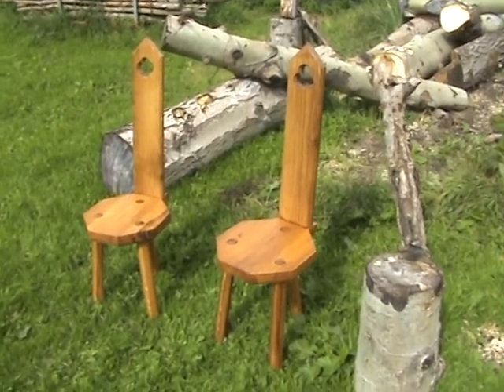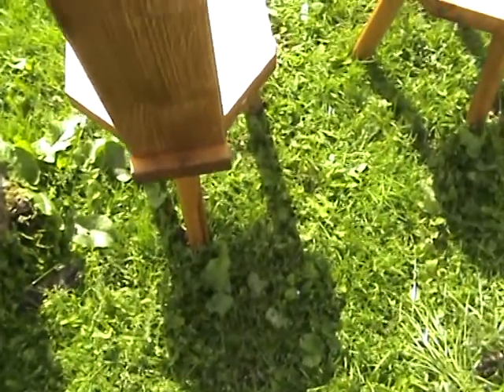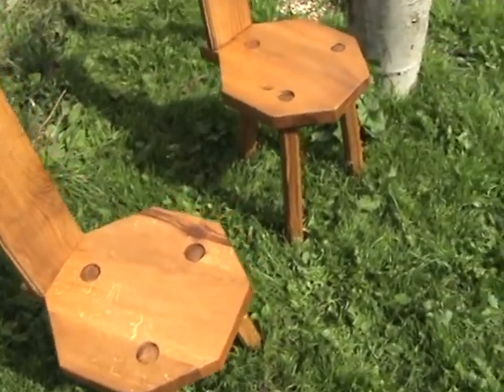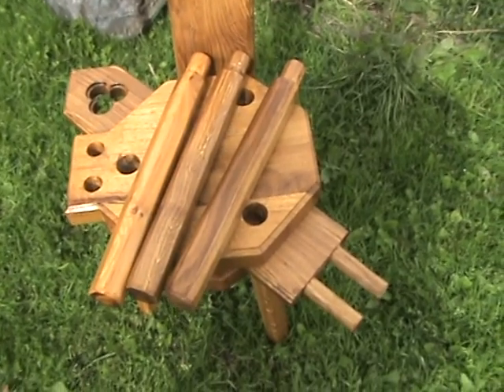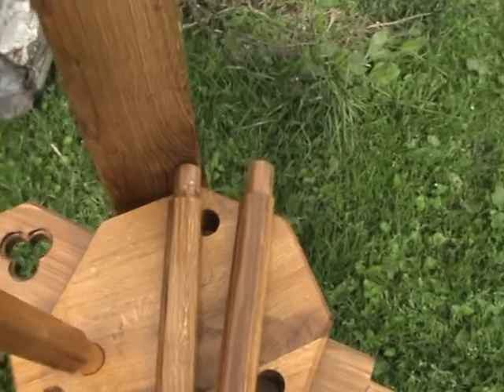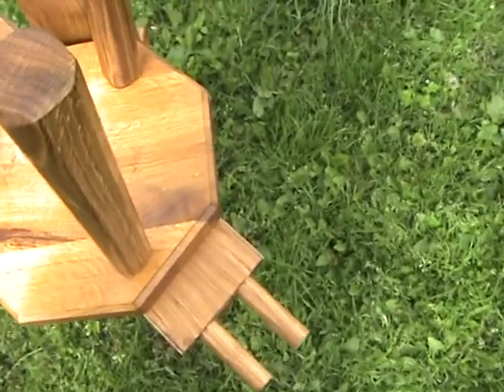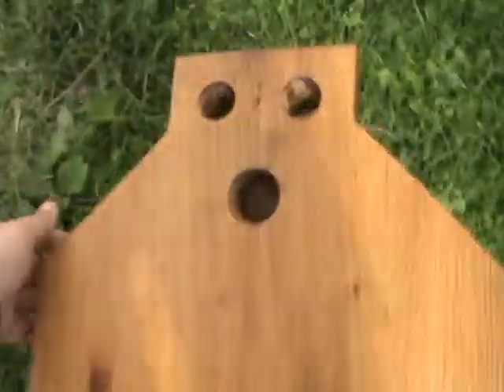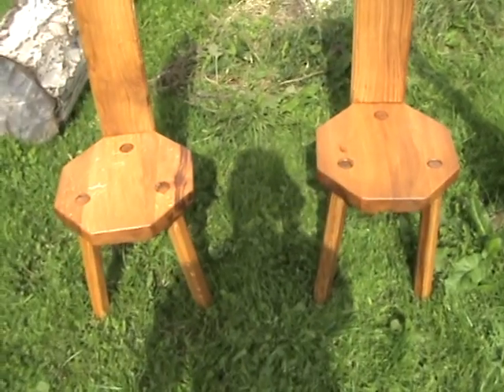15th century Italian style chairs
They are made out of oak and the joints are hand made using traditional techniques.